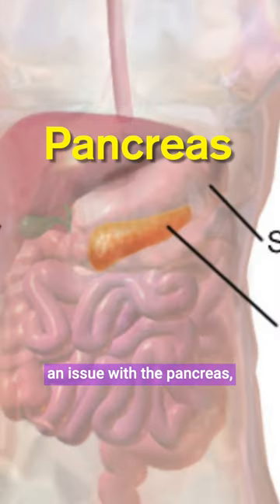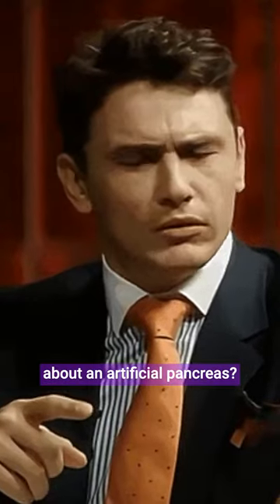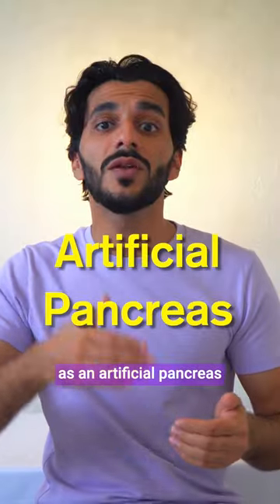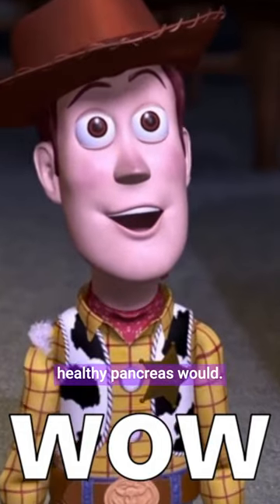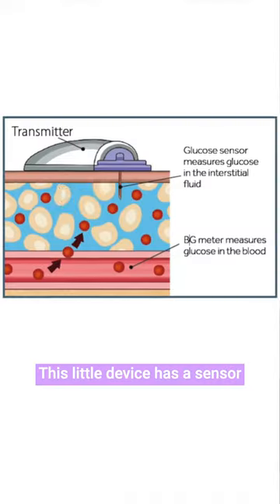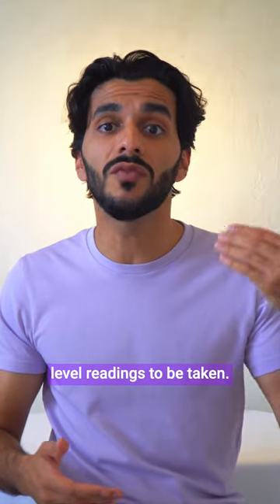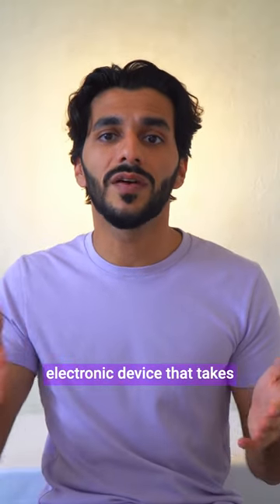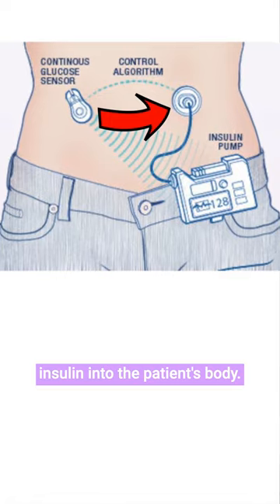🍬 The Artificial Pancreas - Explained in 60 seconds!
The Artificial Pancreas - A combination of Continuous Glucose Monitors (CGM) and Insulin Pumps to mimic the actions of a real Pancreas!

Join Our Mission to Create More Future Doctors! 🚀